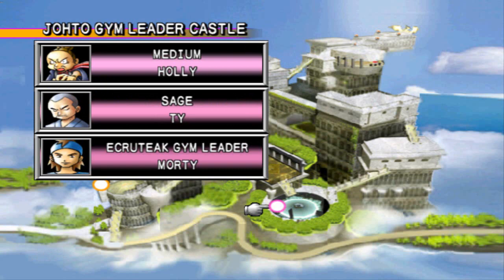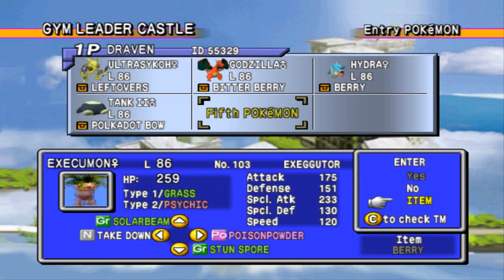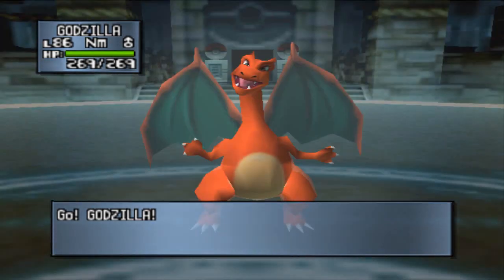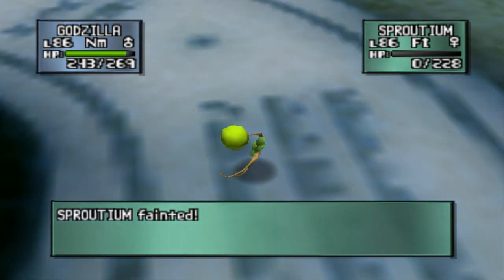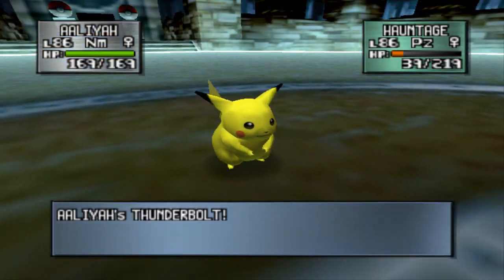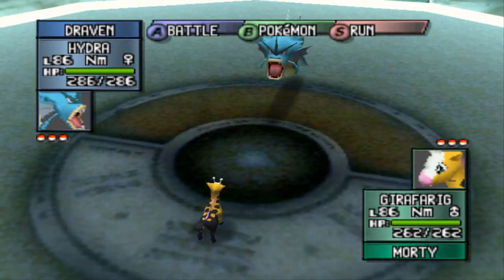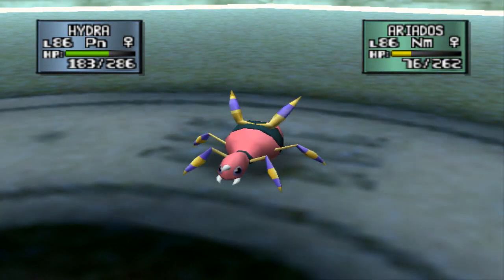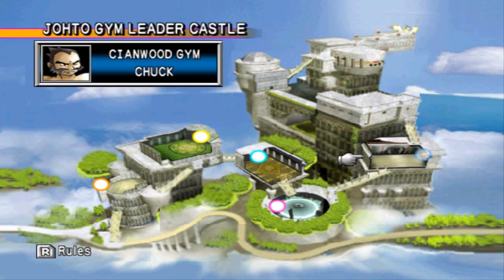Pokemon Stadium 2 Walkthrough Part 4: Gym Leader Castle | Morty!